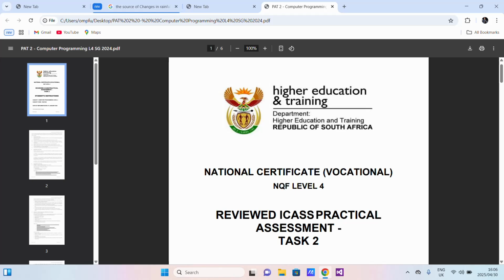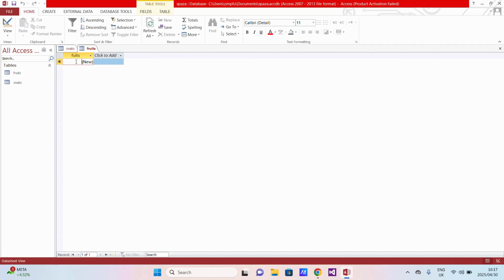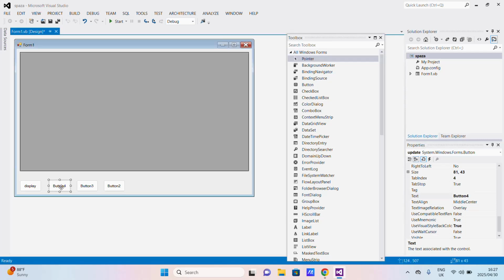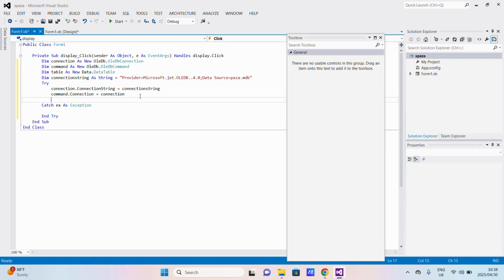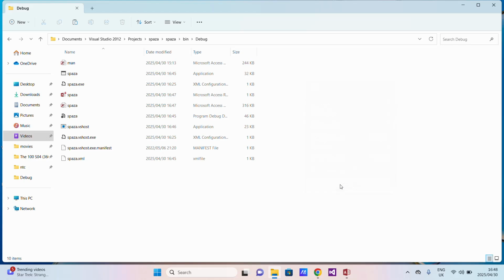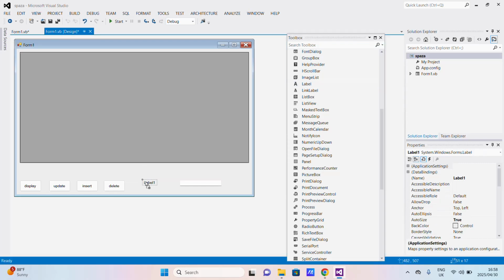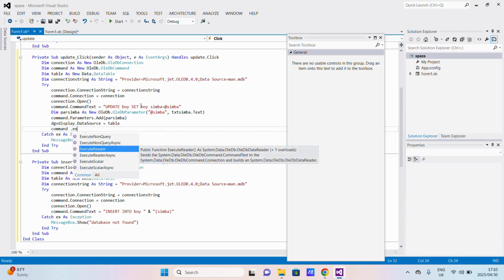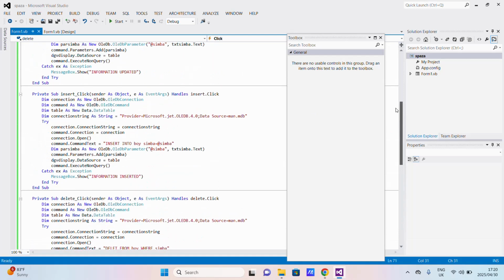Practical assessment task 2 NQF 4 Computer programming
this video is for level 4 computer programming nqf 4 pat 2 which is continuation of pat 1